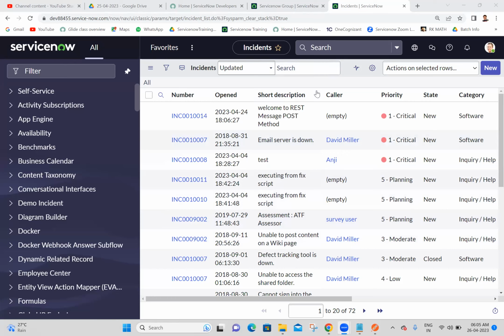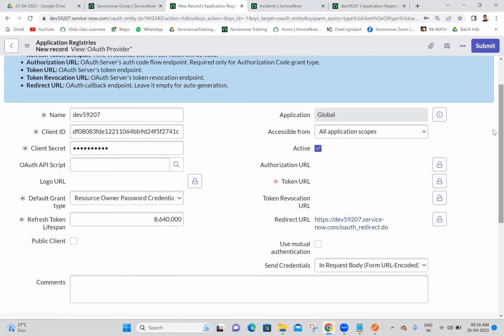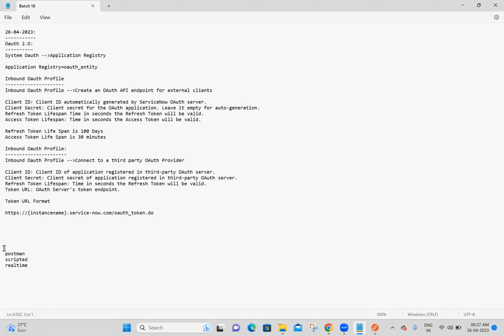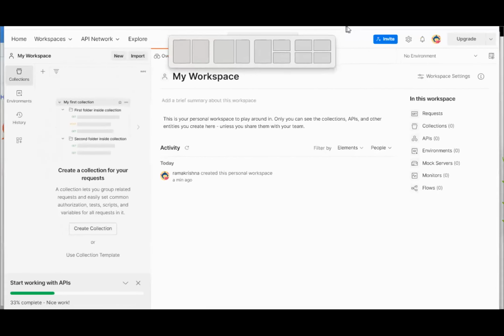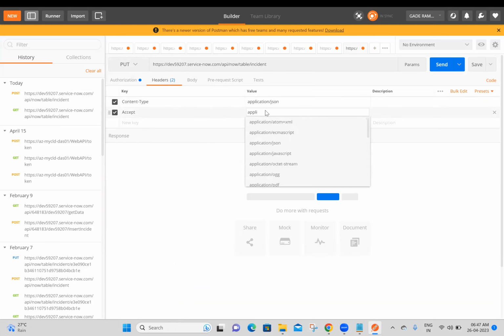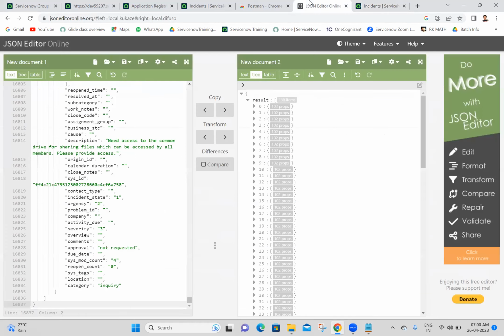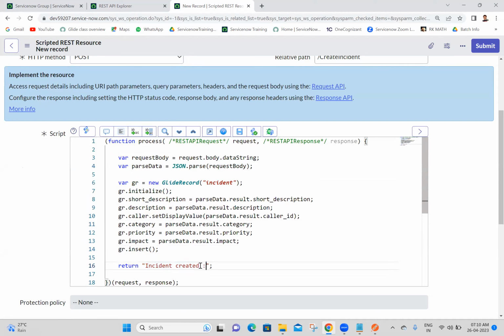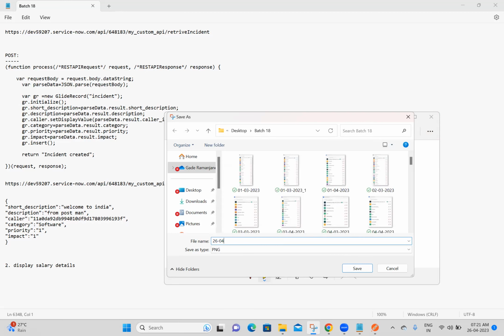Batch 18 - Servicenow Class 60 || REST with Oauth Auth, Postman, Scripted REST API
REST with Oauth Authentication, Postman, Scripted REST API